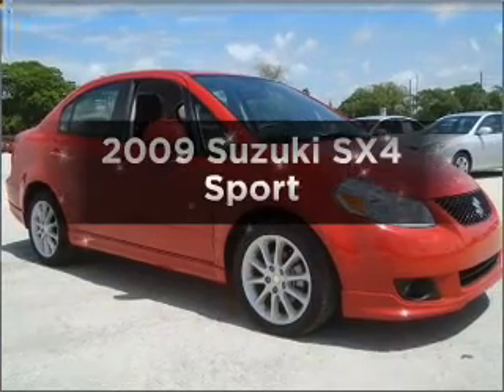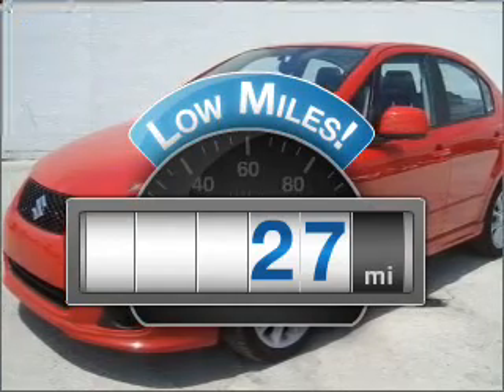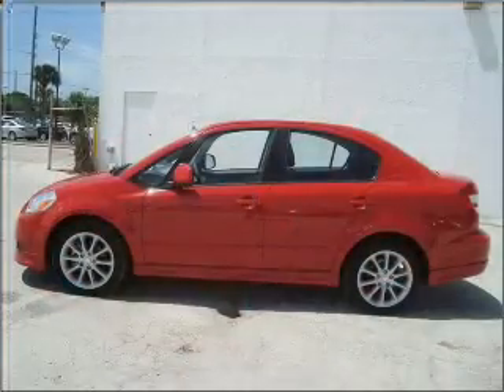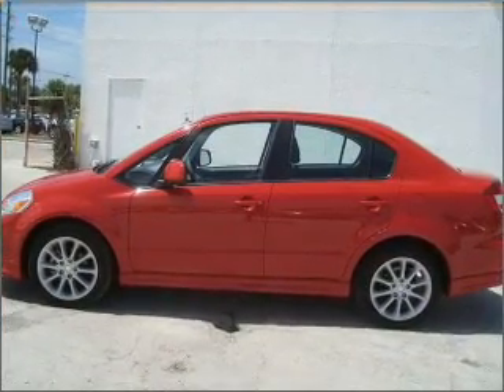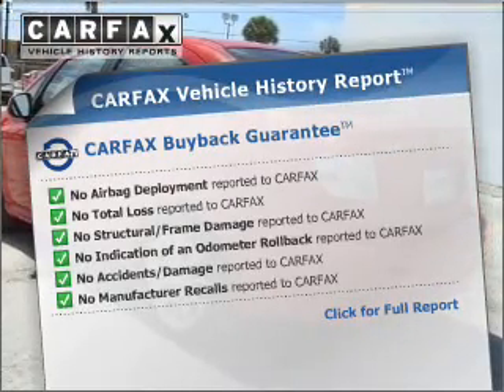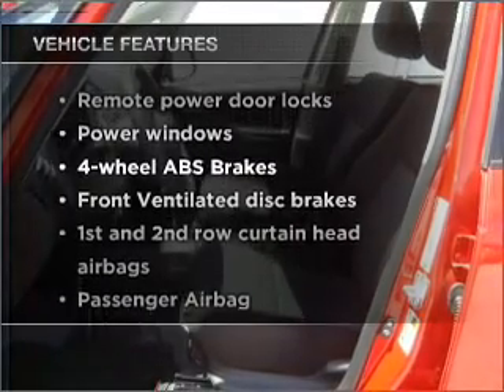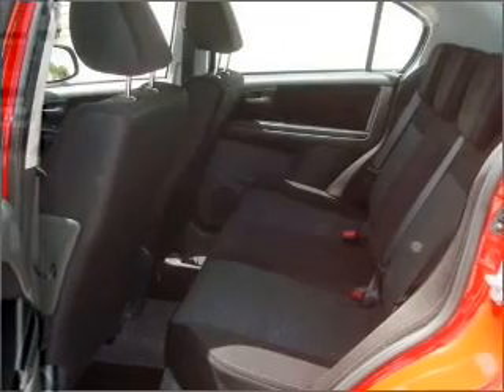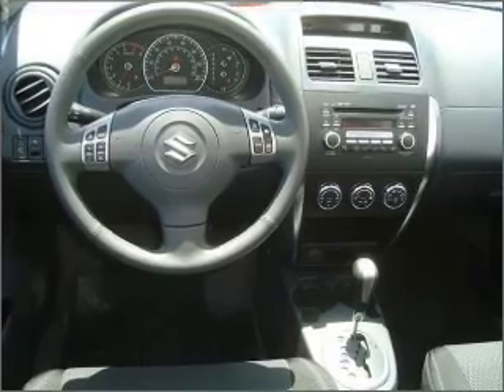2009 Suzuki SX4 - St. Petersburg FL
Year: 2009
Make: Suzuki
Model: SX4
Trim: Sport
Engine: 2.0 liter inline 4 cylinder 16 valve
Transmission: 4-Speed Automatic
Color: Red
Mileage: 27
Address:
5301 34th st n
St. Petersb